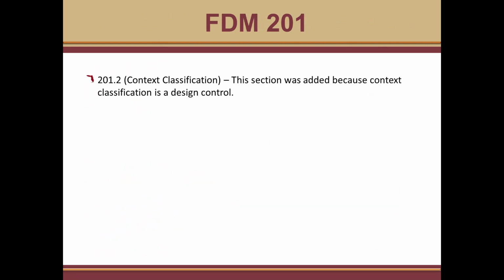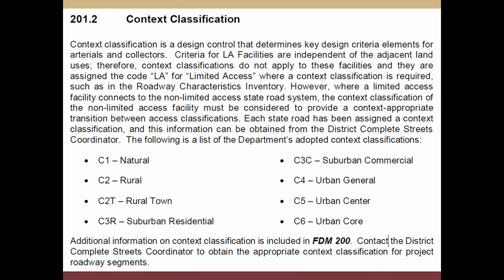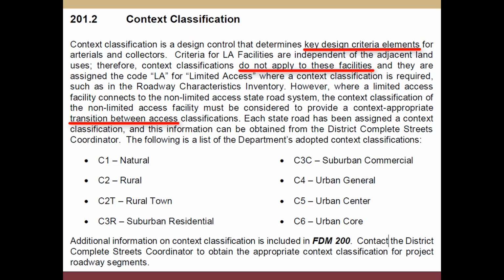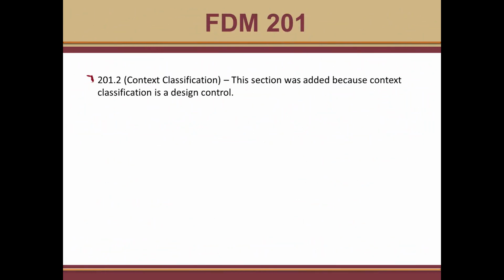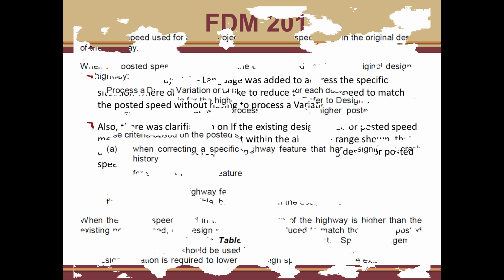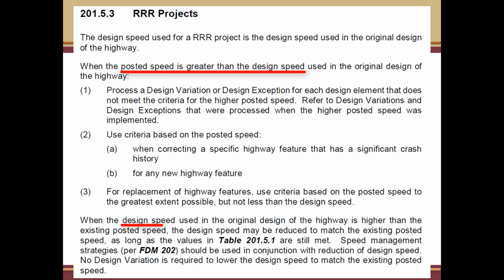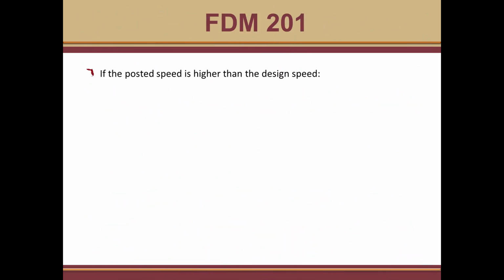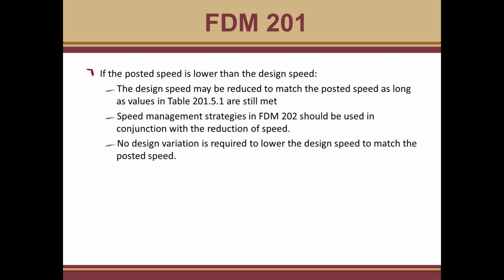2020 Updates to FDM 201